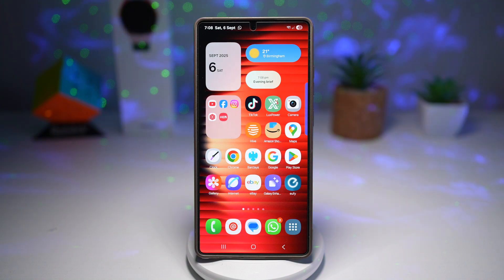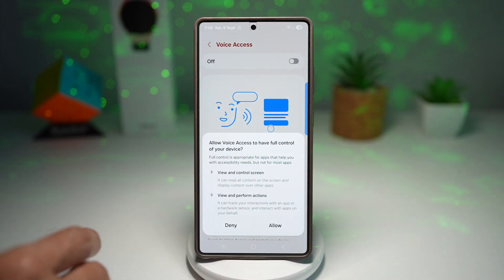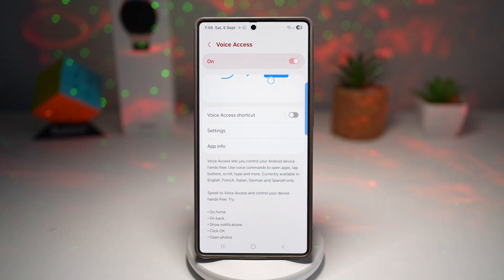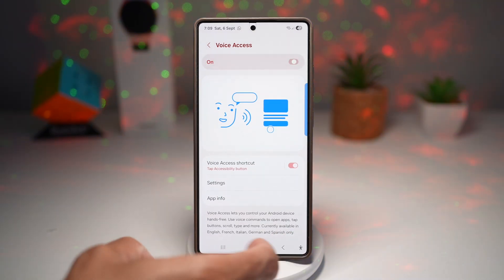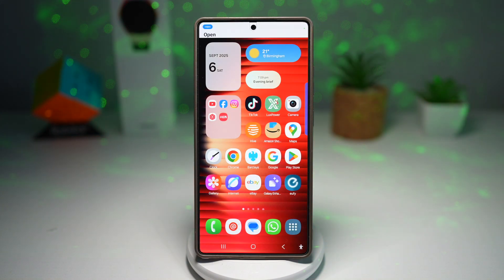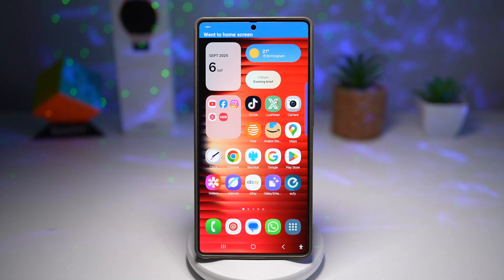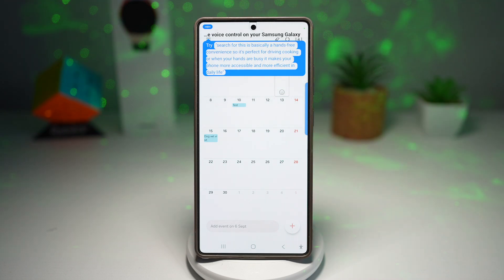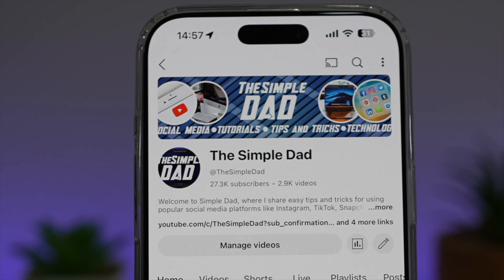How to Control Your Phone With Your Voice on Samsung Galaxy 2025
00:00 Intro
00:10 Like or no Like
00:20 How to Control Your Phone With Your Voice on Samsung Galaxy